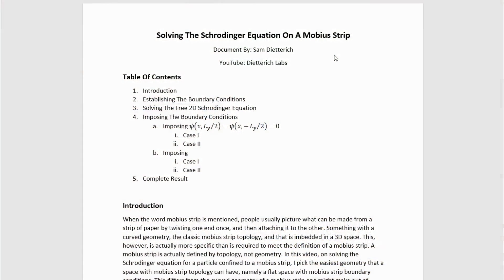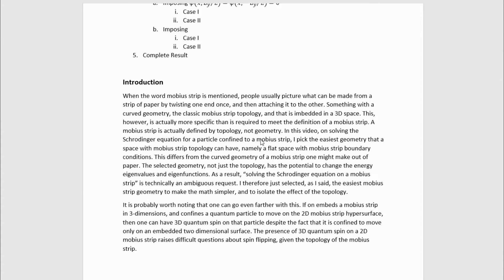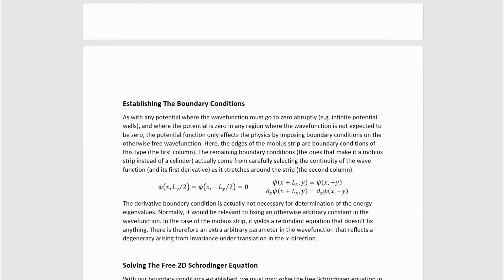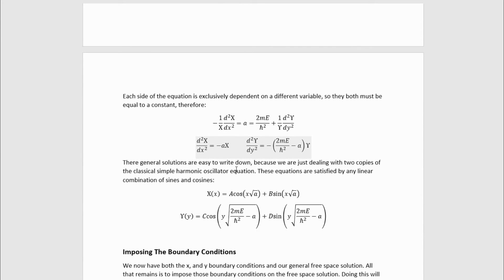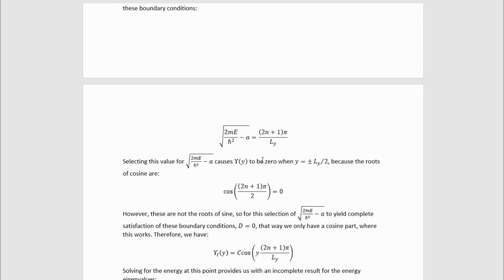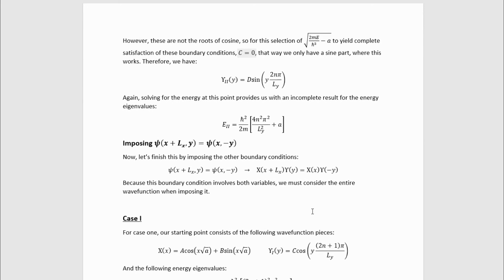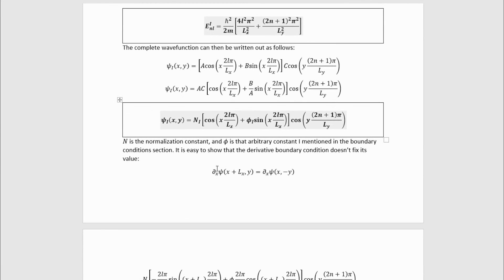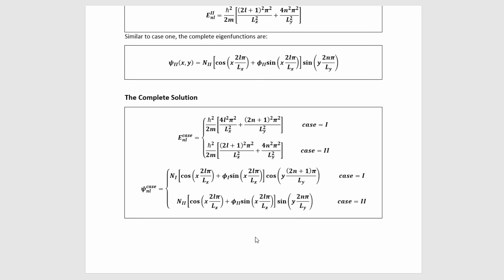Solving The Schrodinger Equation On A Mobius Strip | Quantum Mechanics | Endgame | Tony Stark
In this video, I show you how to solve the Schrodinger equation on a Mobius strip.